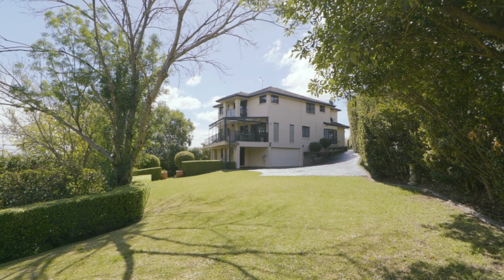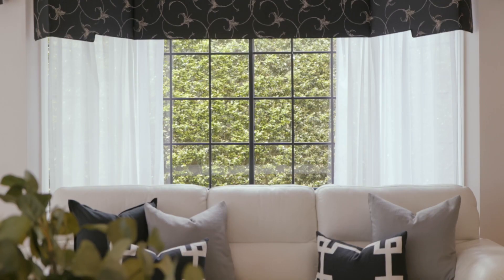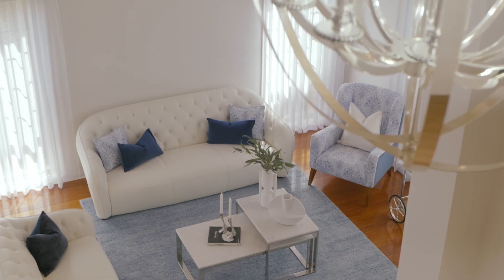DiJones / 8 Luss Court, Glenhaven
8 Luss Court, Glenhaven